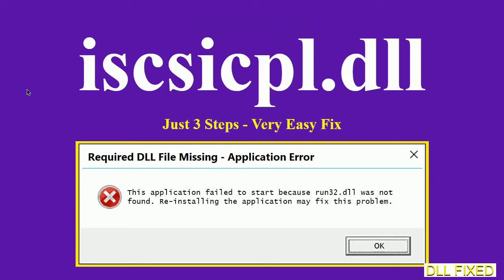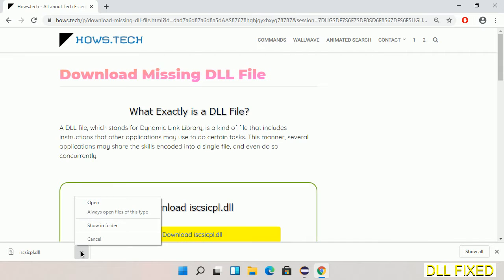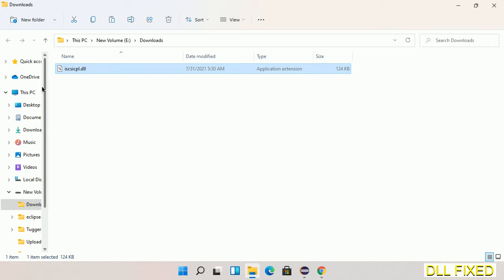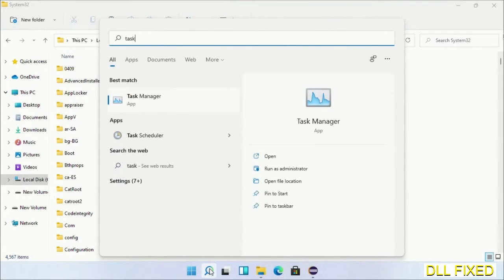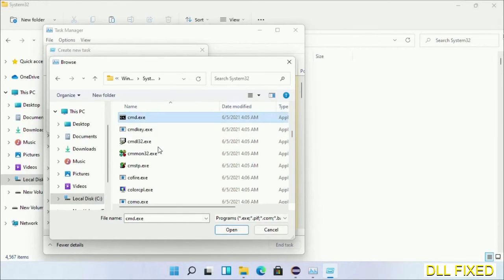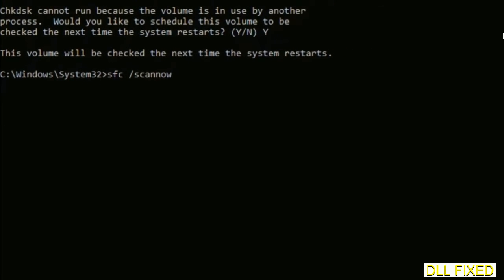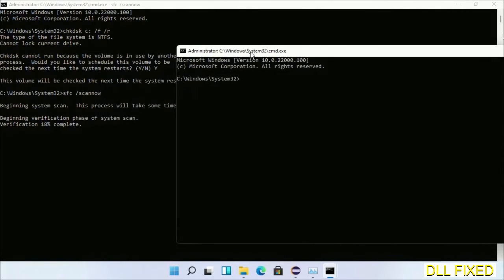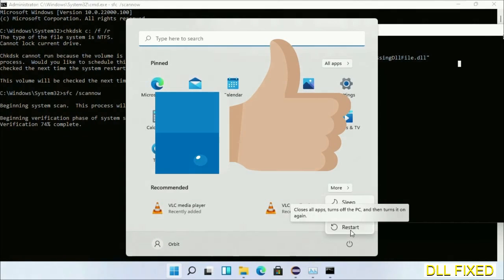iscsicpl.dll missing in Windows 11 | How to Download & Fix Missing DLL File Error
This video will help you to fix iscsicpl.dll not found error. You will be able to run your application program. We will fix this missing dll problem in 3 steps.

1. Operating System with 32 bit / 64 bit
2. Computer Model or Manufacturer
3. Program you are trying to open.

the program can't start because iscsicpl.dll is missing from your computer
the program can't start because iscsicpl.dll is missing windows 11
the program can't start because iscsicpl.dll is missing windows 10
the program can not start because iscsicpl.dll is missing windows 11